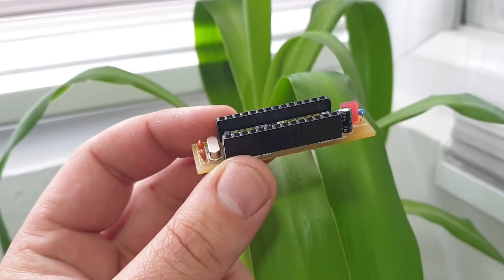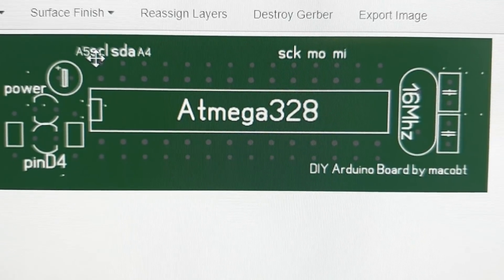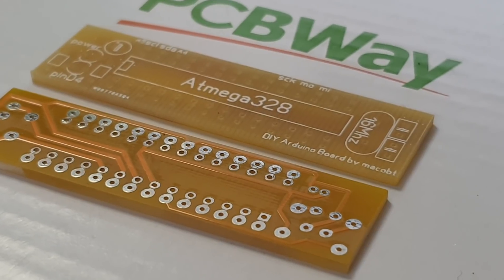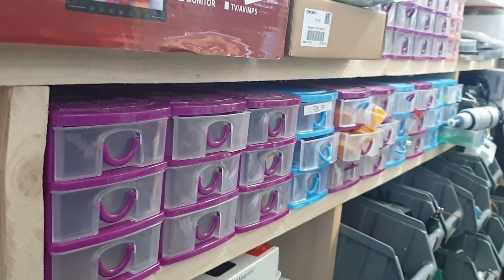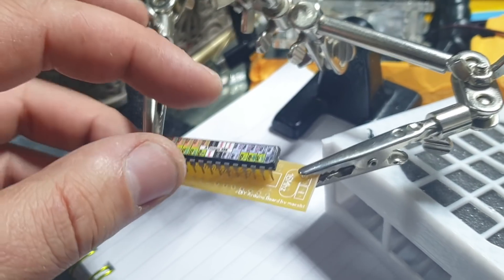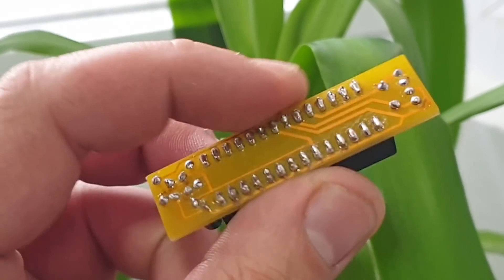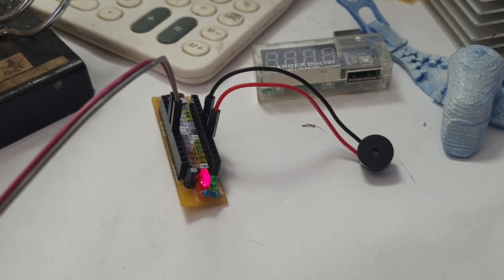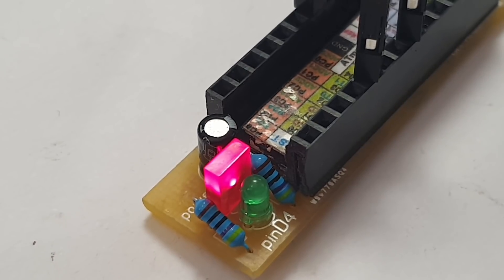How To Make Your Own Arduino Board DIY